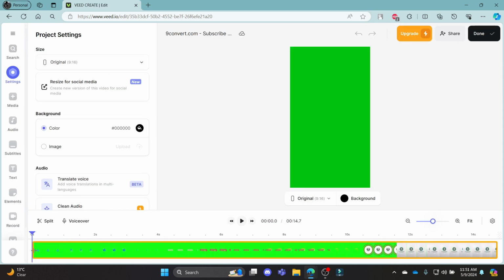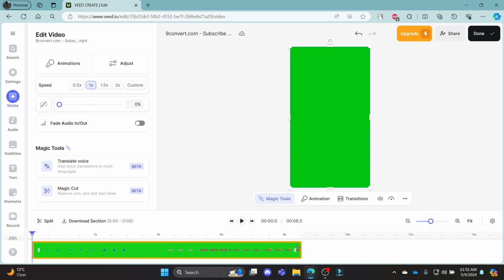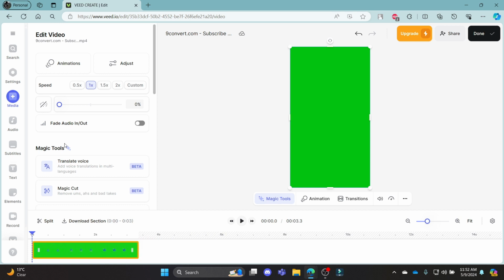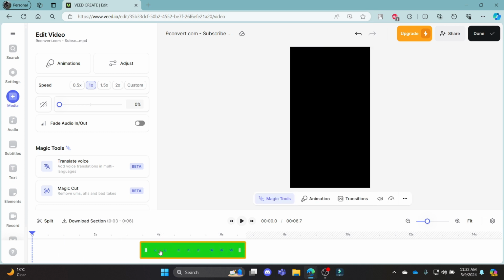How to Trim Video in Veed.io 2024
Trim and refine your video clips like a pro with Veed.io's intuitive trimming tools. In this tutorial, we'll show you how to easily trim your videos to remove unwanted footage or create seamless transitions, allowing you to craft polished and professional-looking content.